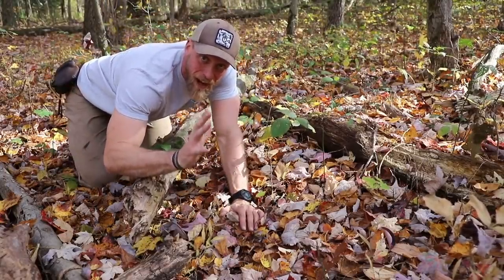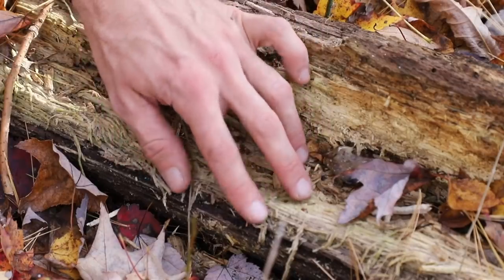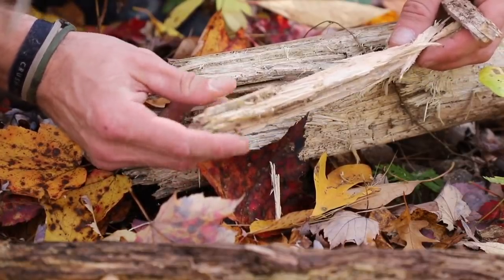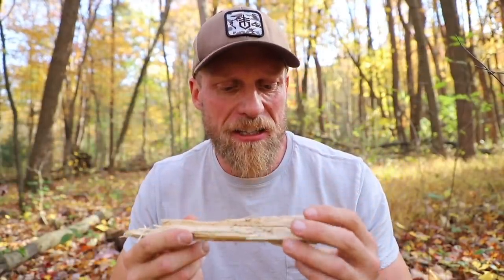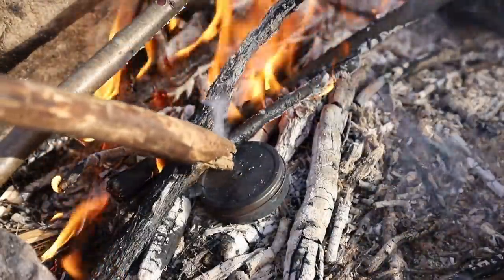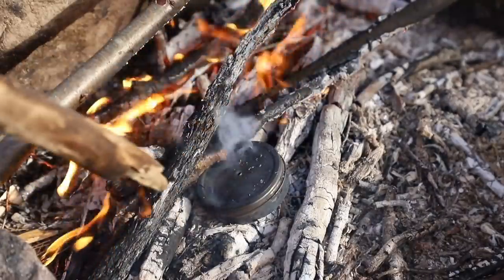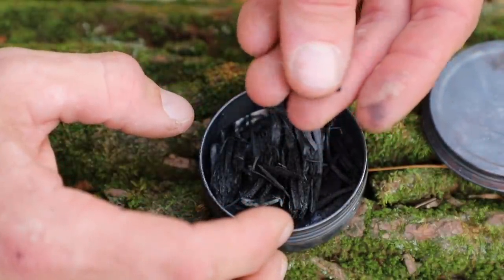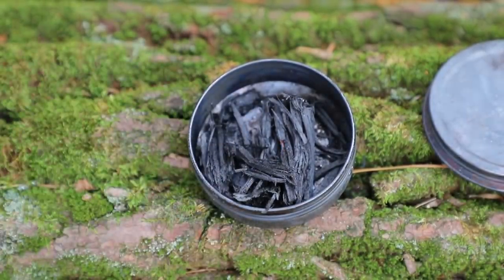Natures Natural Fire Starter: Everything You Need to Know about Char, Flint and Steel, Natural Char